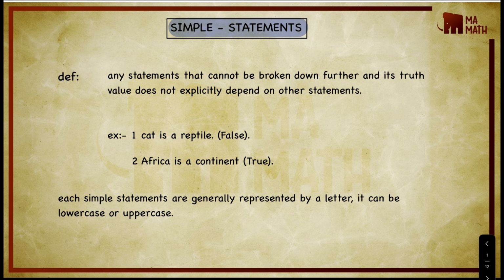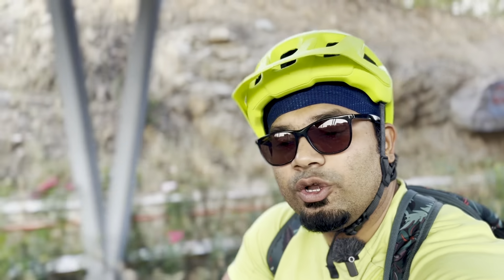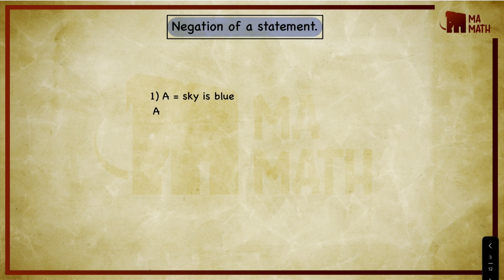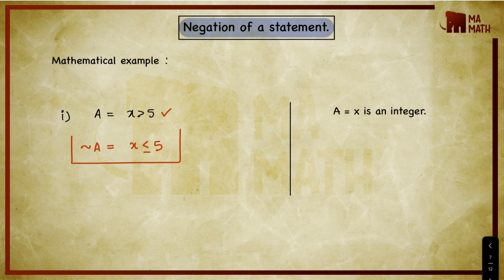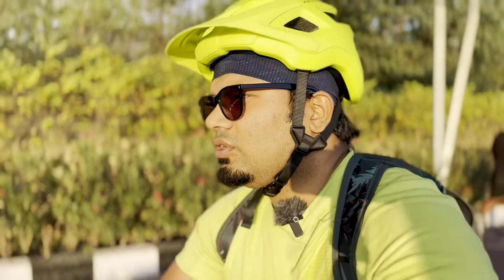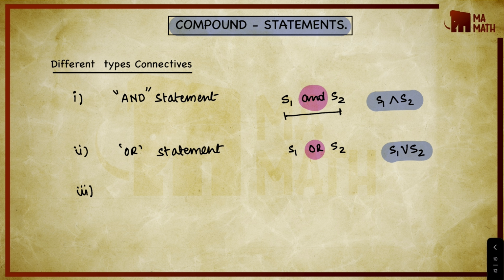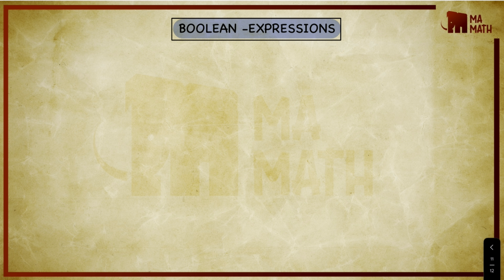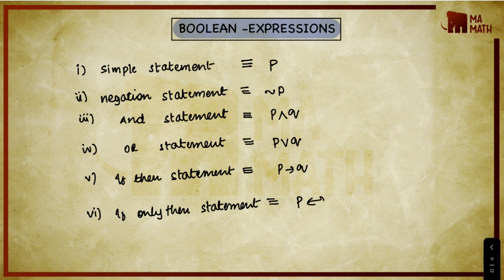Mathematical Reasoning- lecture 3 (introduction) / Vivek sir/ IIT-JEE .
Math isn’t just numbers—it’s an adventure! I’m V Vivek, an IIT Kharagpur graduate who cracked the IIT-JEE, and I know exactly what it takes to get there. My mission? To make maths reasoning fun, engaging, and easy to understand, so you can apply it in real life and in competitive exams.

Join my Maths Reasoning Theory course and explore the magic of problem-solving! Whether you’re aiming for IITs or just want to sharpen your thinking skills, this course will set you on the right path.

Start your maths journey today—because learning should be an adventure, not a struggle! 🚀